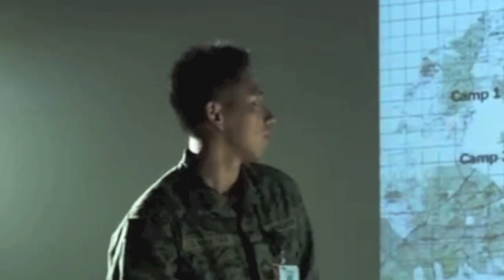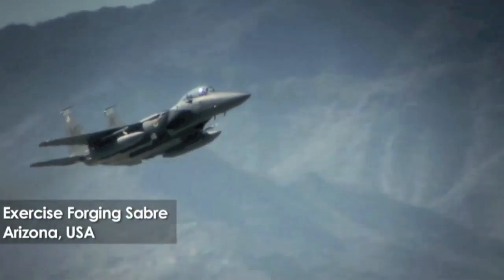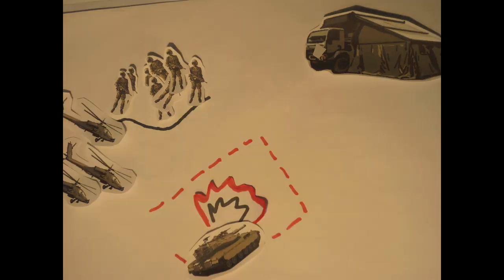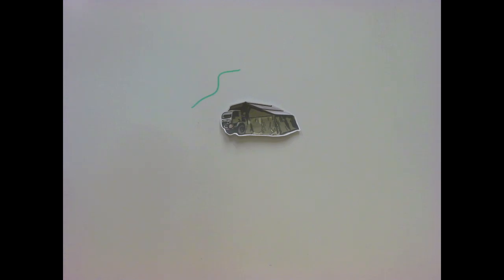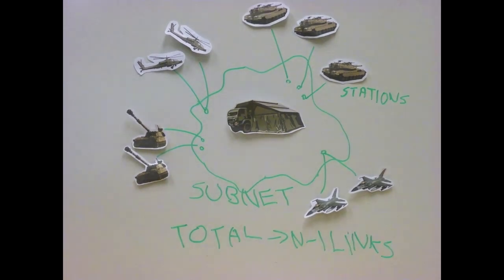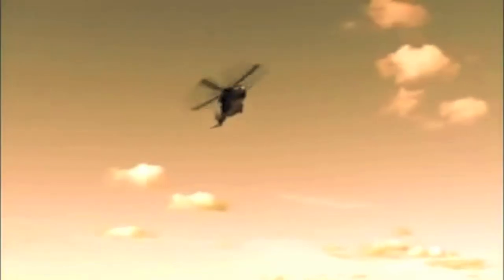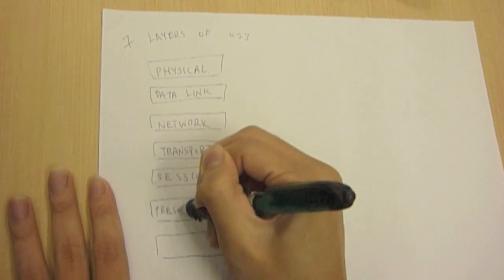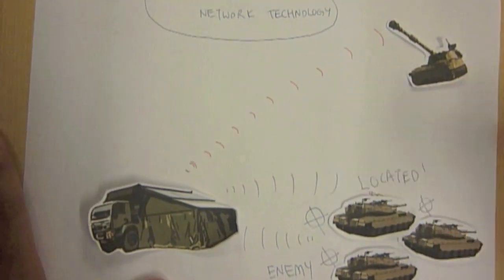Communications in the Military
EE3131C: Communication Systems Video Project